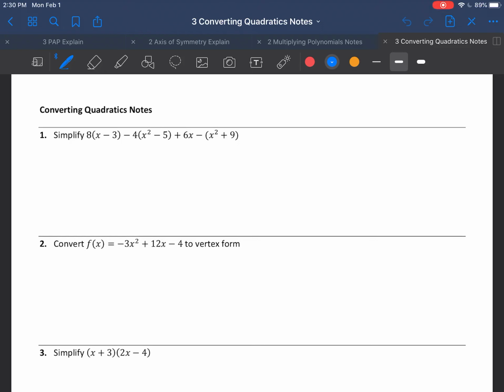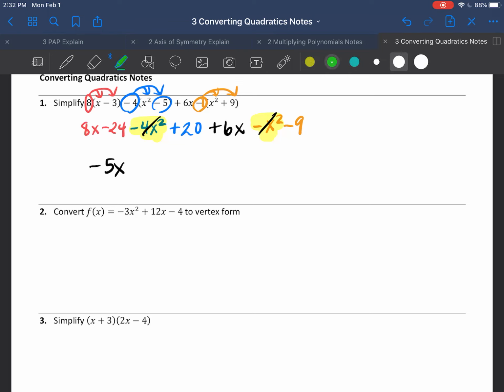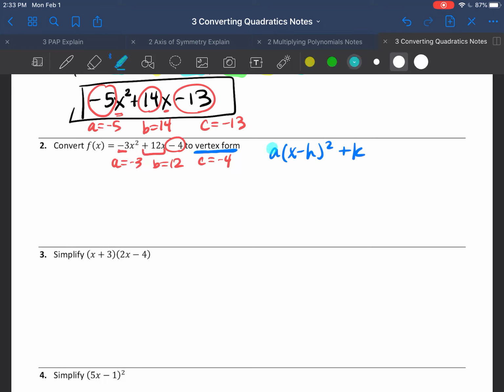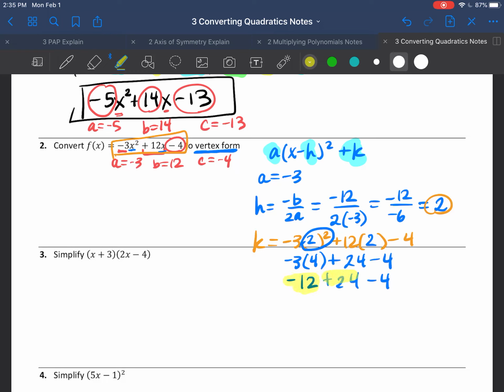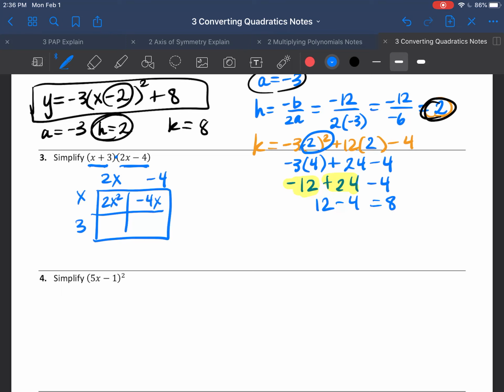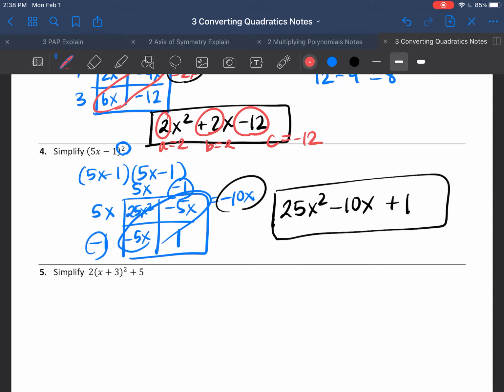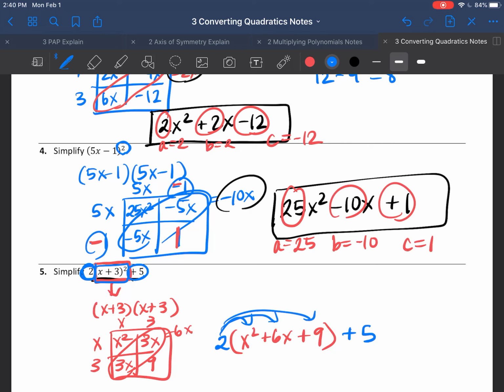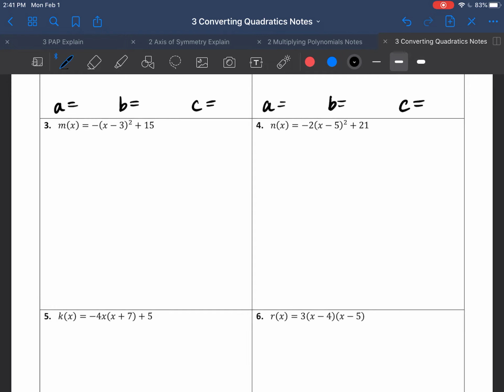Simplifying Quadratic Polynomials